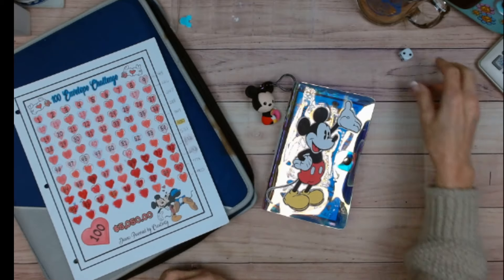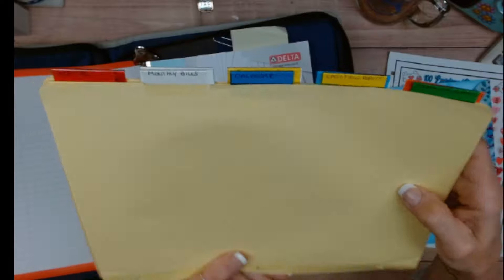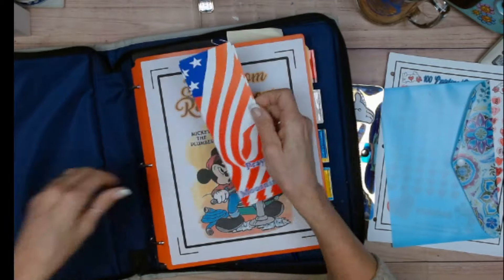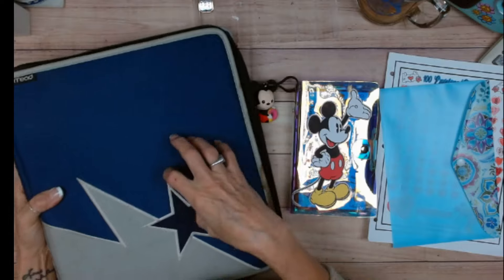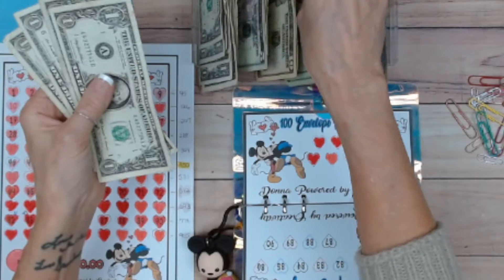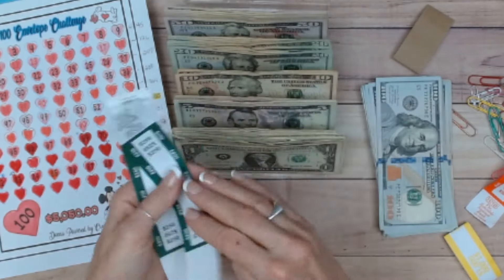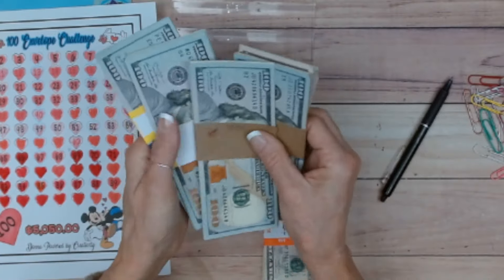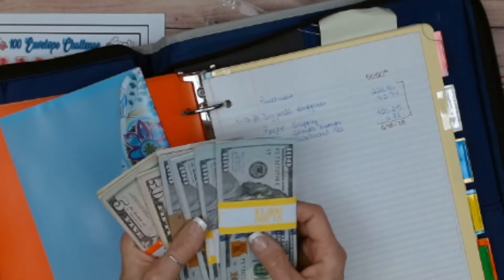UNSTUFFING the 100 Envelope Challenge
link to 100 enveople challenge

link to A5, A6, A7 Hole Punch
Link to Disc hole punch

links to facebook dont seem to be working please just search

This is the Link to the cash tray
Lettes Print

Here I do all sorts of videos.
We Do Savings & Budgeting along with hauls,
organization,  vlogging, crafting, ,
wood working, home improvements and so much more.

xoxo
~ Donna ~
Powered by Creativity
XOXO